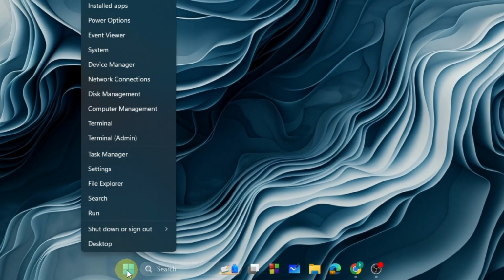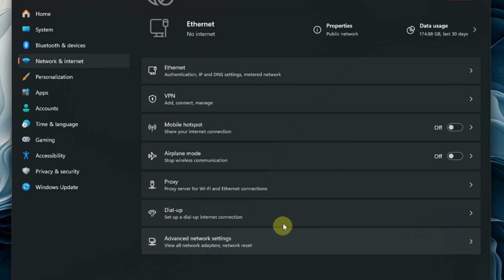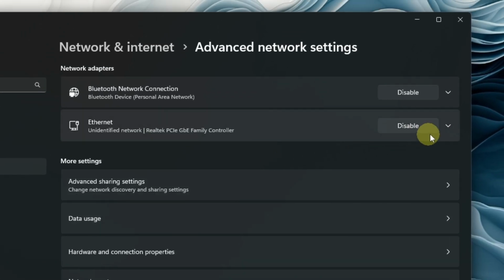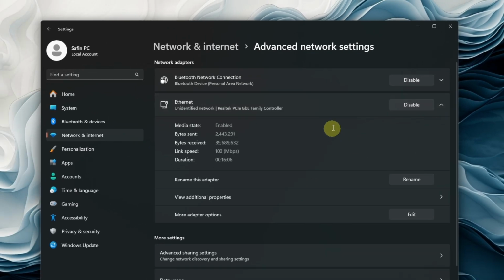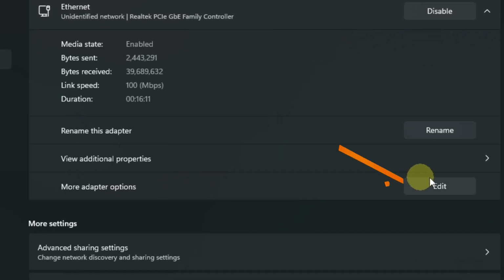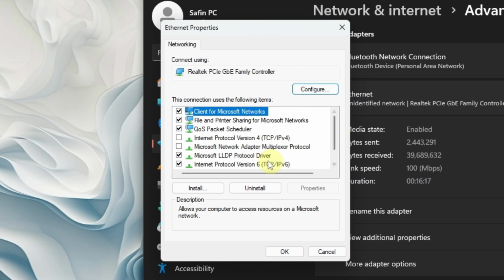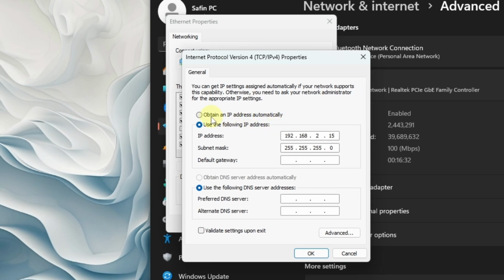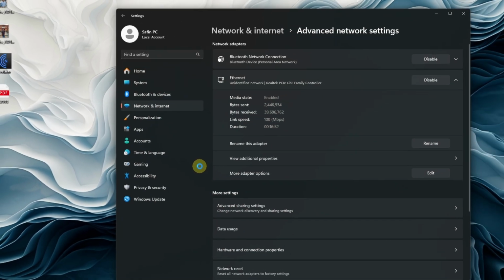Fix "Unidentified network" on Windows 11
Hey Everyone, Welcome to Tutorial Arena! In this video, I'm going to Show you how to fix unidentified network on windows 11.